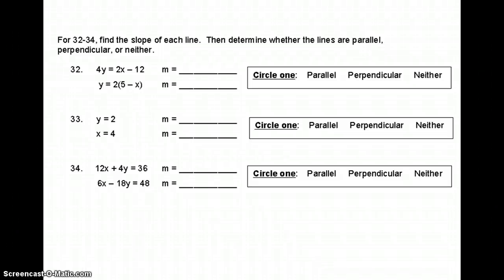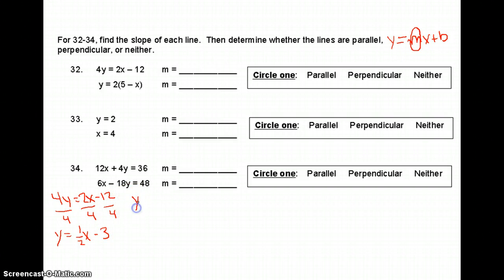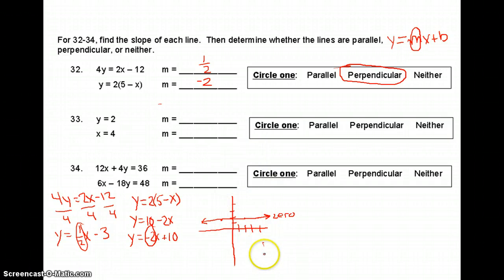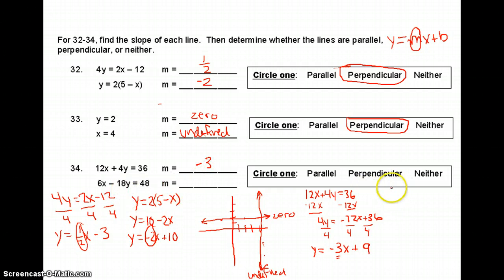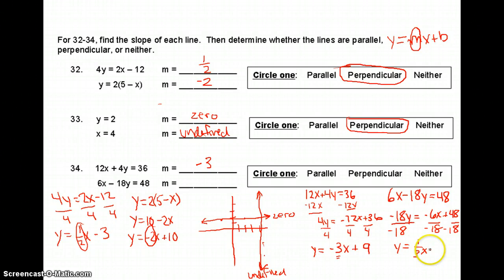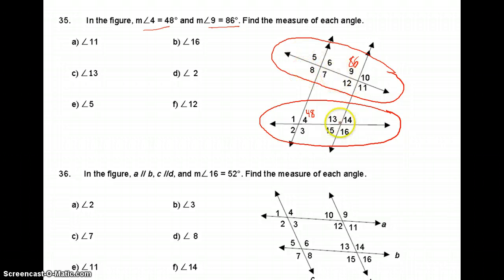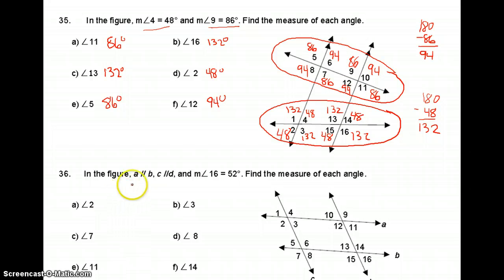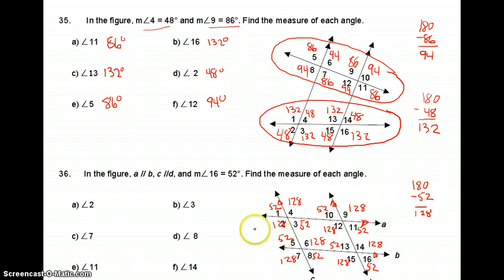Unit 3 Review #32-36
Unit 3 Review Glencoe Geometry # 32-36